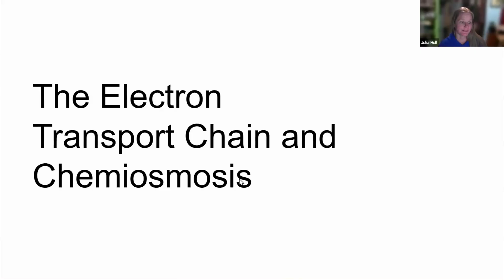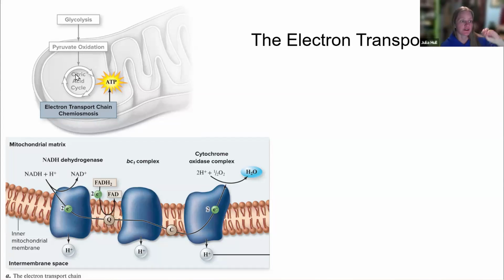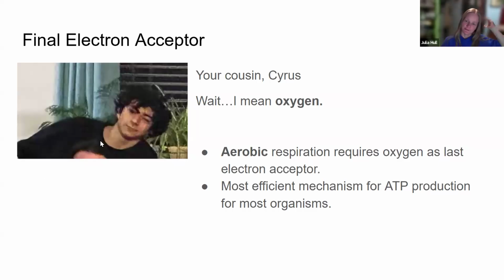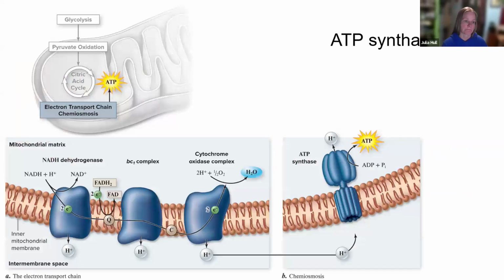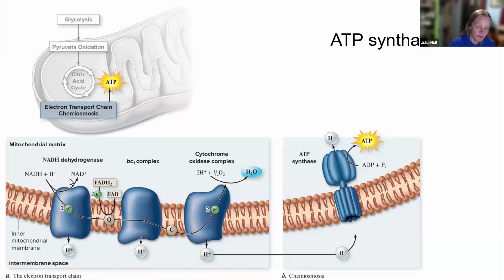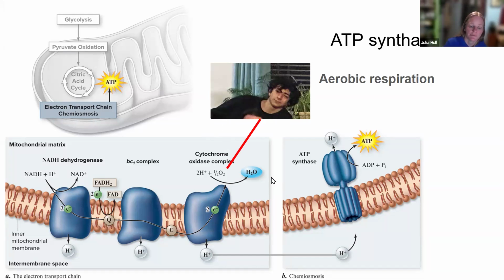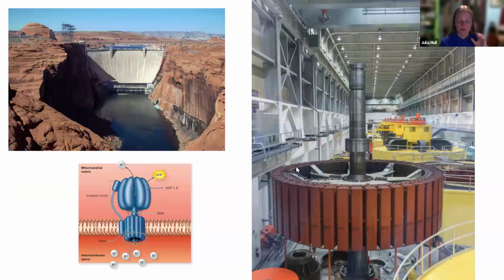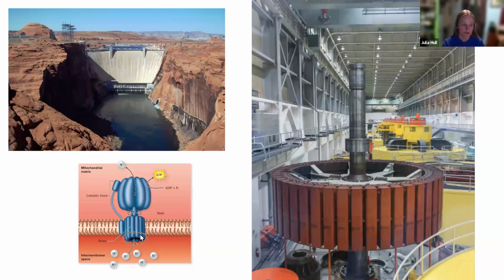Electron Transport Chain